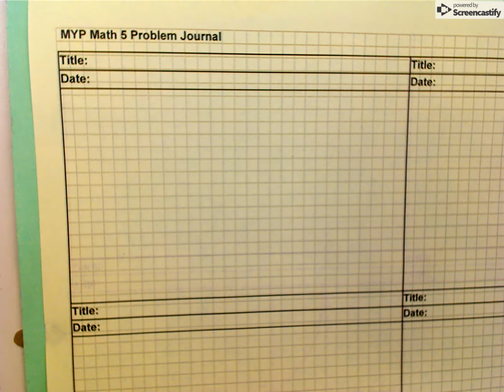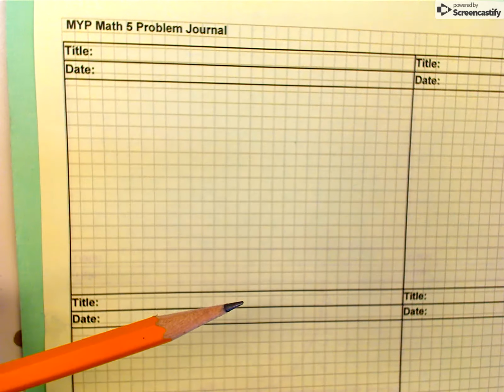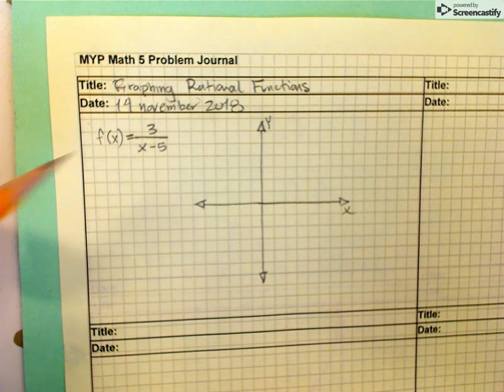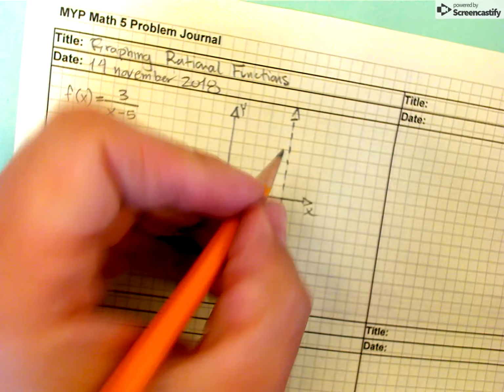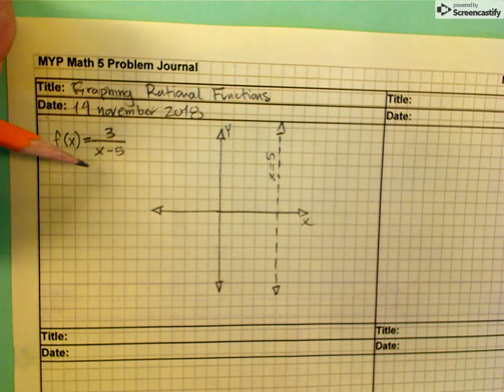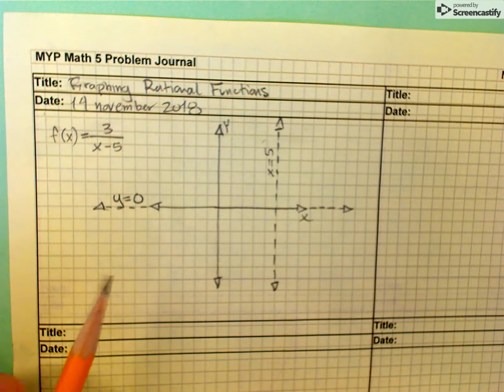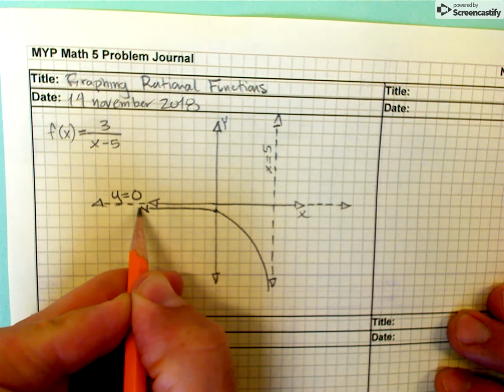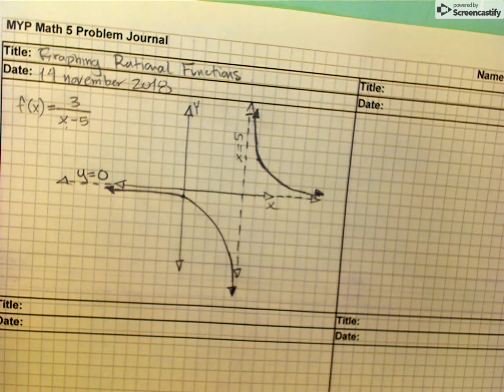Graphing Rational Functions Example